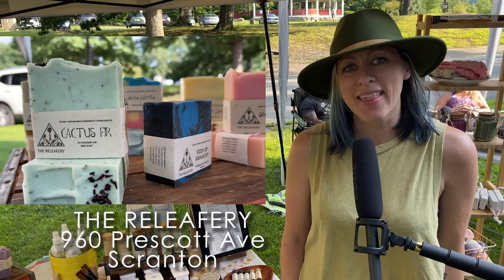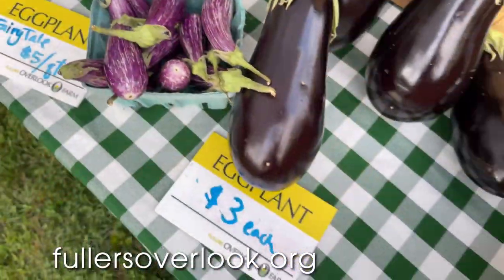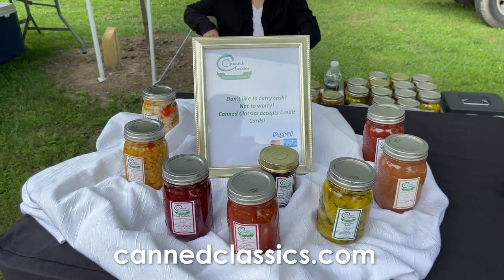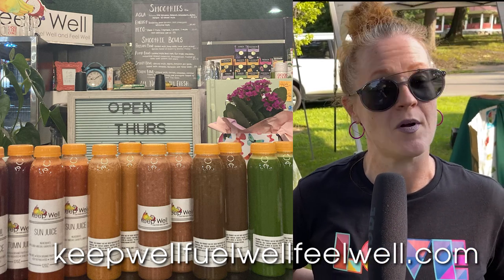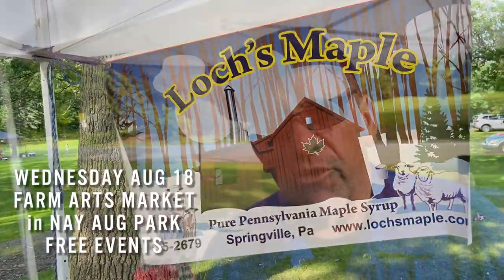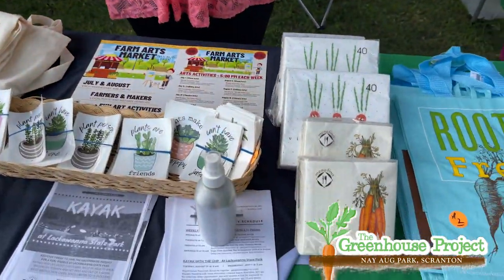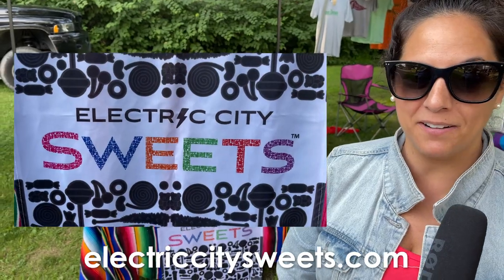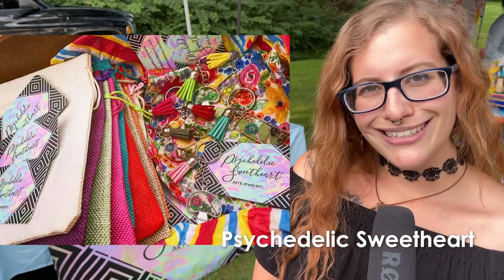FARM ARTS MARKET - AUG 18 in Nay Aug Park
August 18 (Literary Arts)  Craig Czury, International Poet
Creative "Flash Writing" Walk through the Park No experience necessary. All materials provided. Family Friendly. Best for ages 8+.
All Free events
4:00-7:00 pm Market of Local Farmers and Artisans
5:00-6:00 pm  Interactive Creative Arts Activities
6:00 pm  Wednesday Concert Series at Nay Aug.